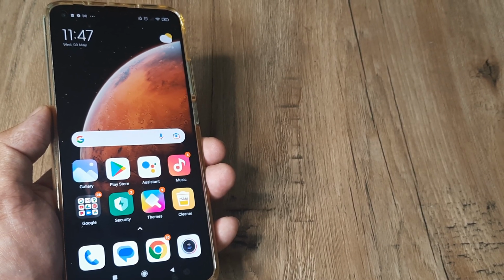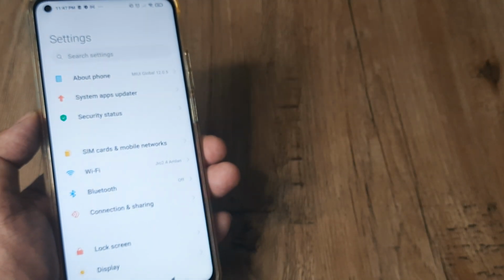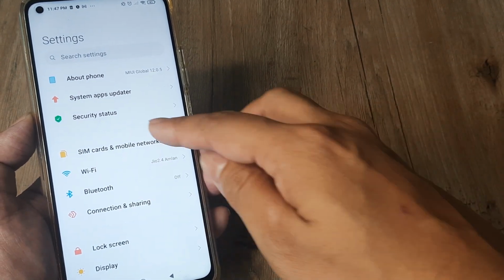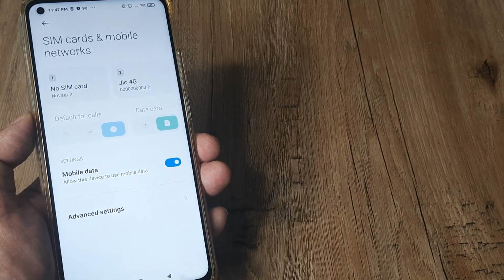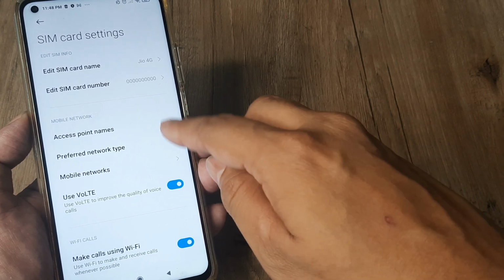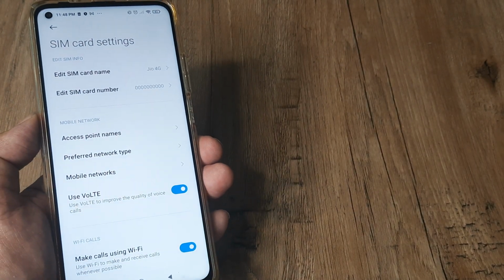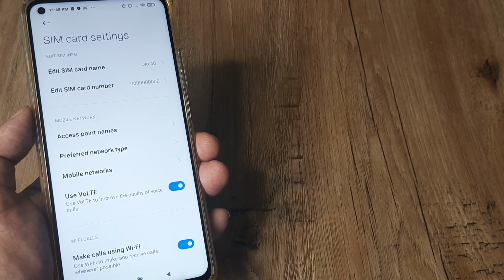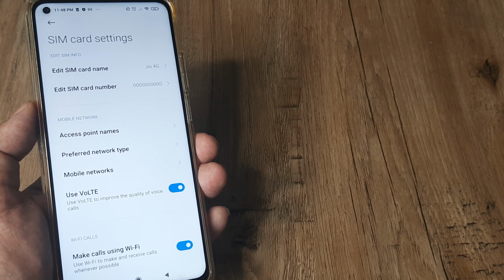how to assign network to sim in mi device | configure sim network in mi device